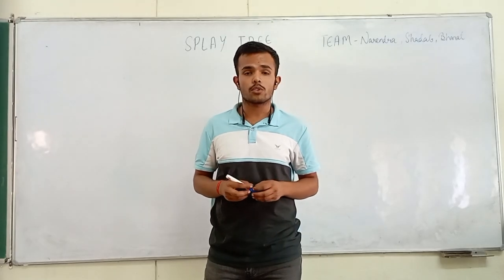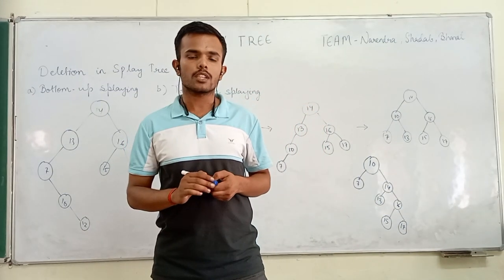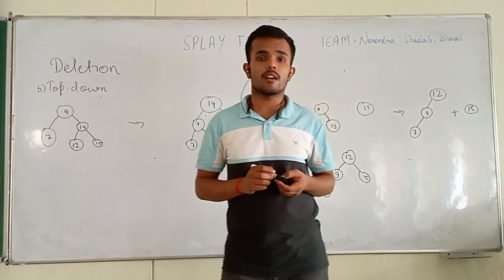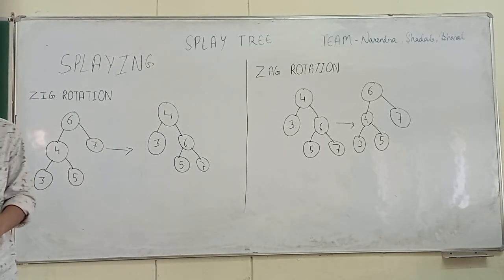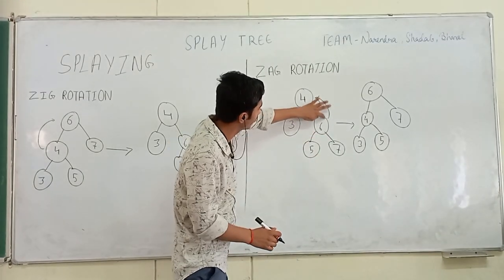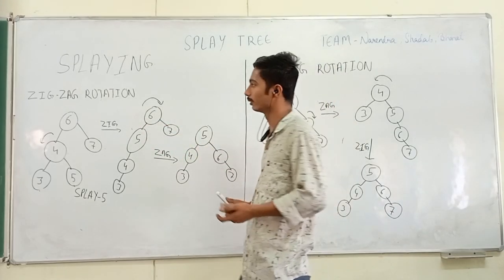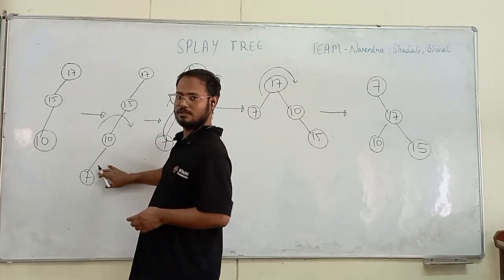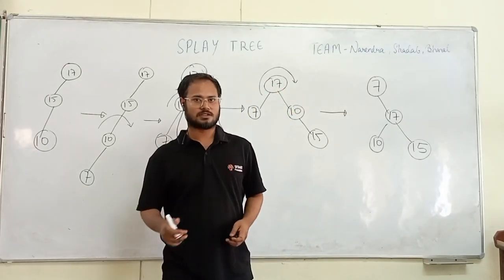Splay tree detailed explanation by Narendra, Shadab, And Bharat